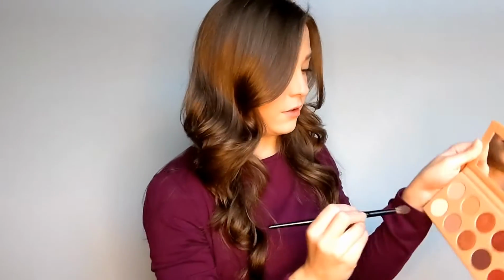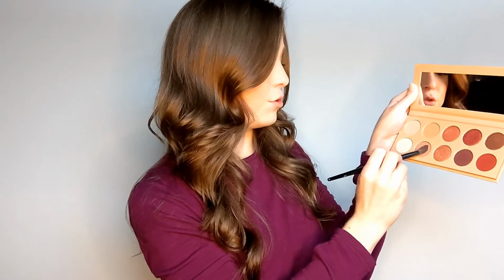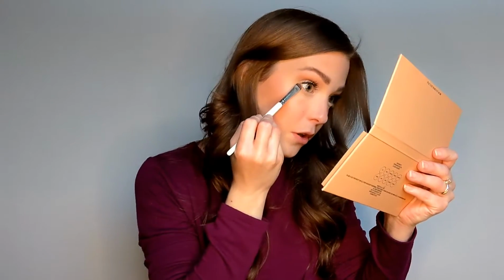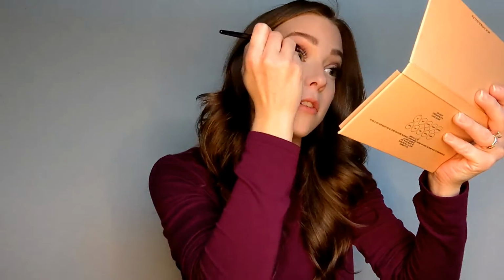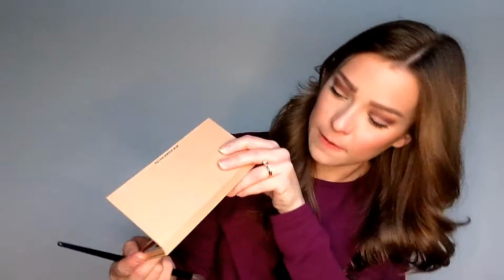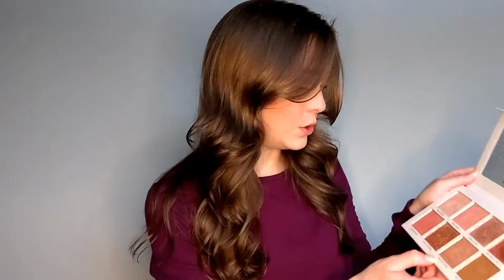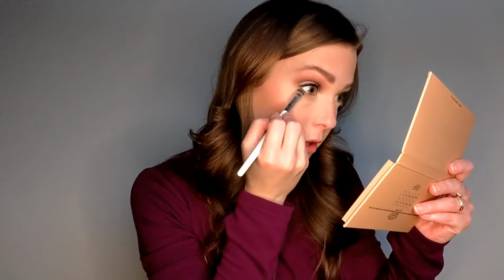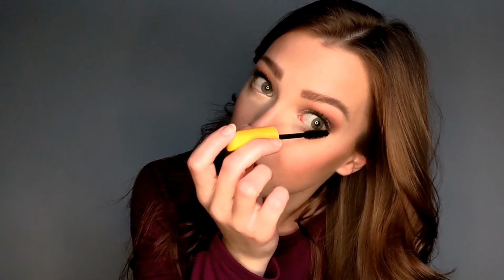Get Ready With Me - Colorful Cut Crease - Life Update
Get ready with me while I give you an update on my skincare routine and health. I also talk about a medical procedure that I recently had to try to help my health improve. Today I use the KKW Beauty Classic Blossom palette to create a colorful, cut crease look. I hope you enjoy! Lots of love!